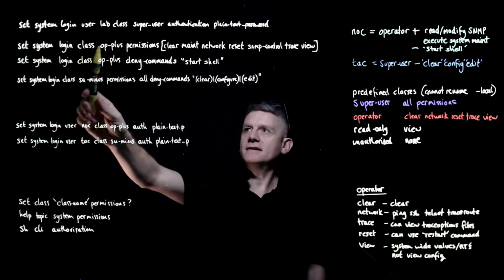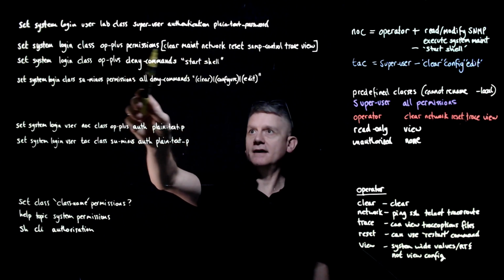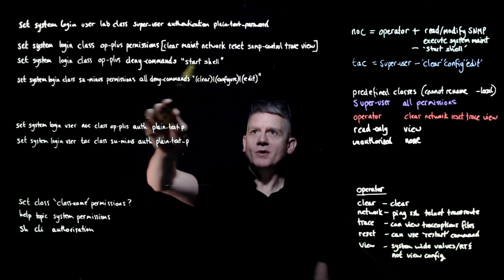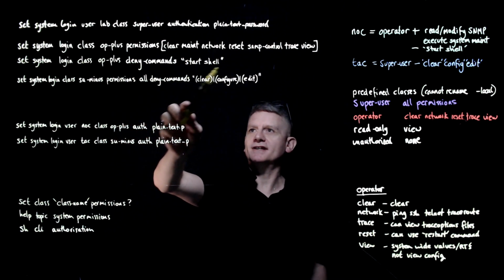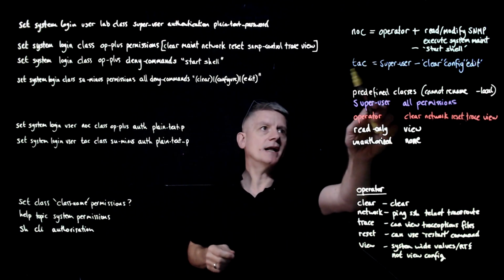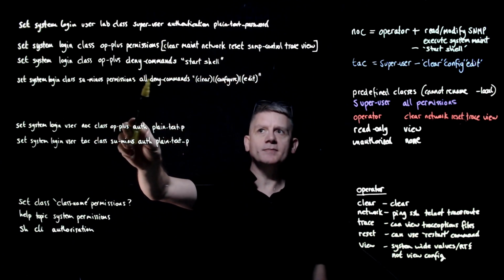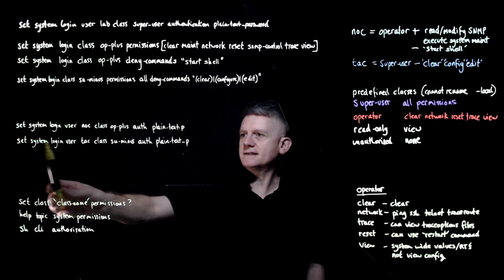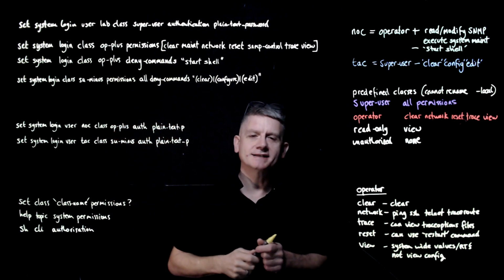JNCIE Primer SL1 Init 2 user login classes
Juniper JNCIE Primer SL1 Init 2 defining user login classes